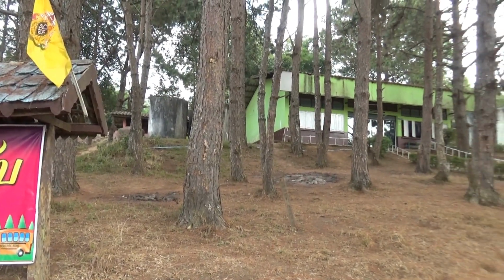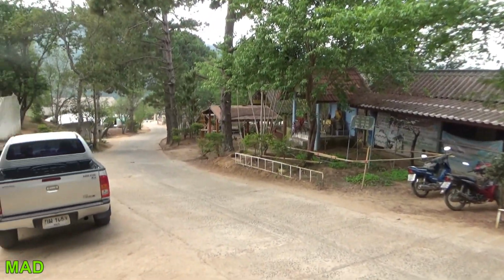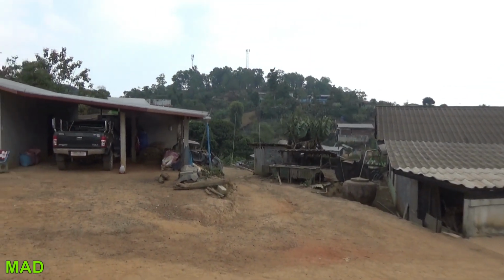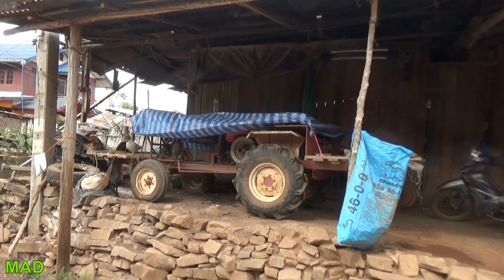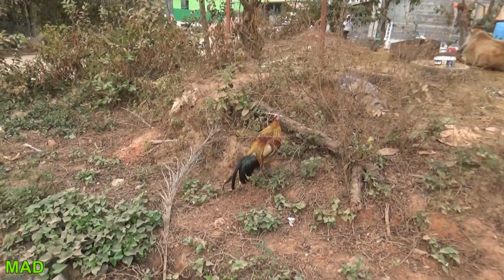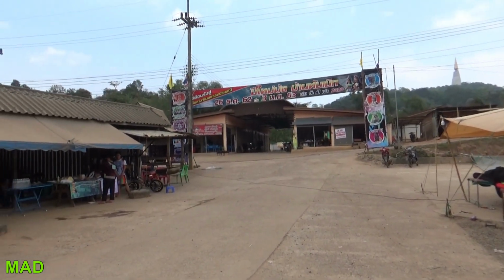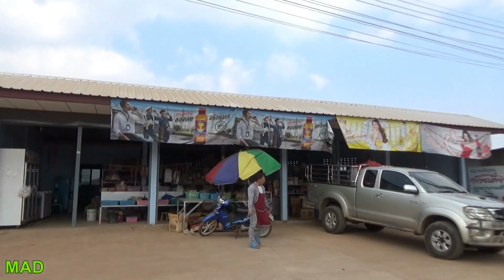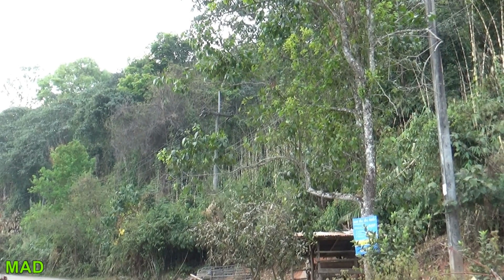Tour of a Hmong Hill Tribe Village, Phu Tubberk, Phetchabun Thailand.